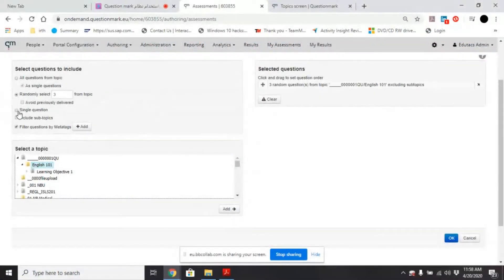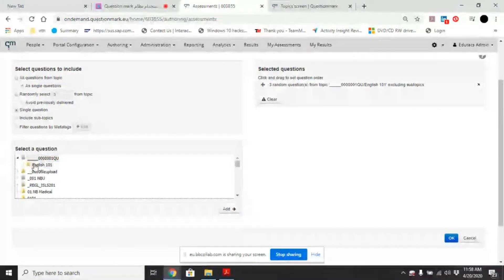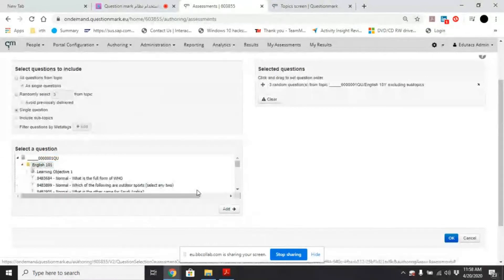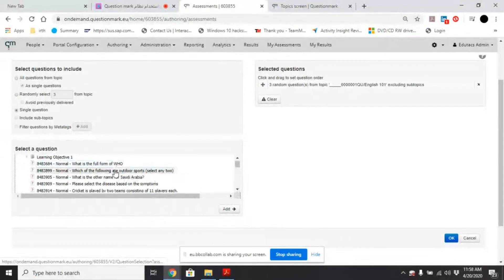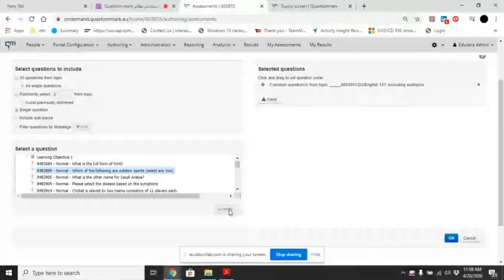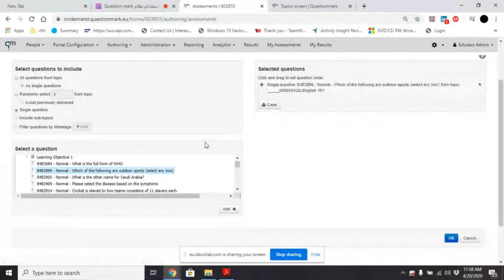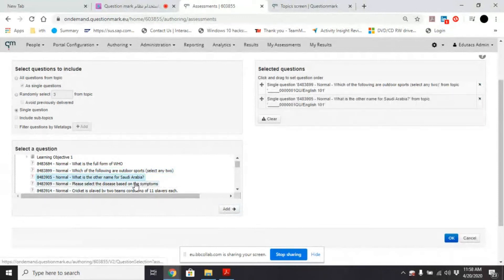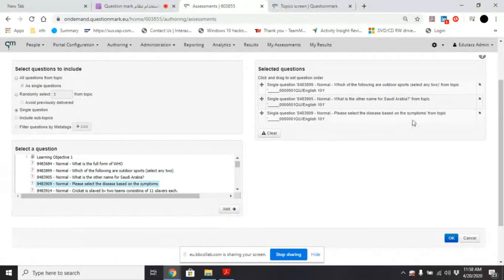Adding a question to an exam ( adding a single question)